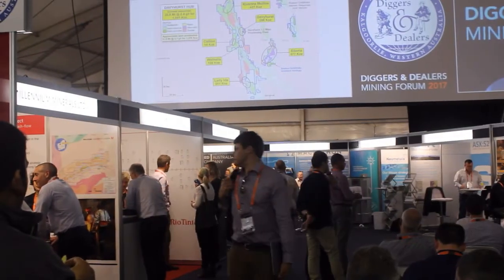Alt Resources Ltd (ASX:ARS) Dr Helen Degeling Interviewed at Diggers and Dealers 2017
Dr Degeling is an experienced Geologist with ten years gold and base metals exploration in the Pilbara, Yilgarn and Gawler cratons and the Mt Isa Inlier and the Lachlan Fold Belt. Dr Degeling has a strong academic background, with a PhD and 3 years research experience in geochemistry. Her experience in compiling and analysing data sets, as well as setting a high standard for statutory and company reporting with an excellent organisational and managerial skill set provides the Company with an outstanding field Geologist. Dr Degeling has worked in management and senior roles at CST Lady Annie project, MM Mining in Mt Isa, SRK as consultant Geologist and at the Indee Gold project in the Pilbara as Mine Geologist for Range River Gold.

Dr Degeling is interviewed by Julian Malnic at Diggers and Dealers 2017.